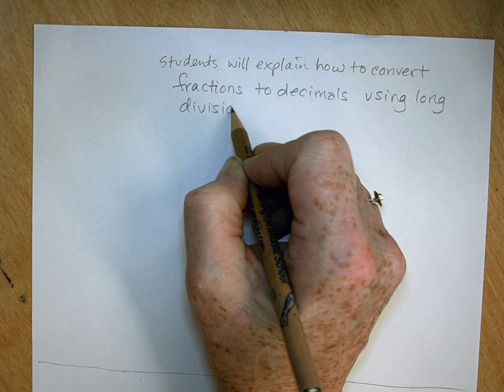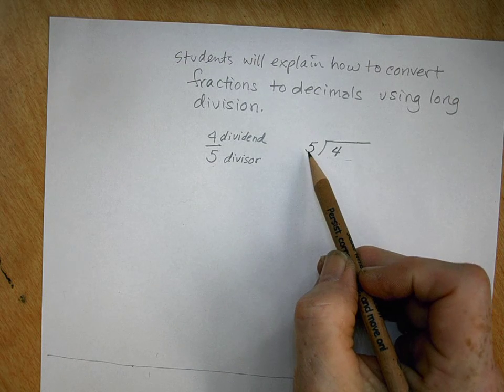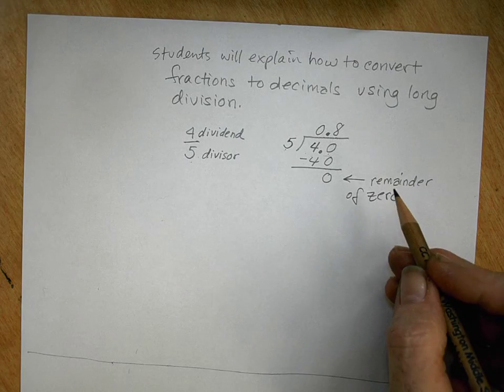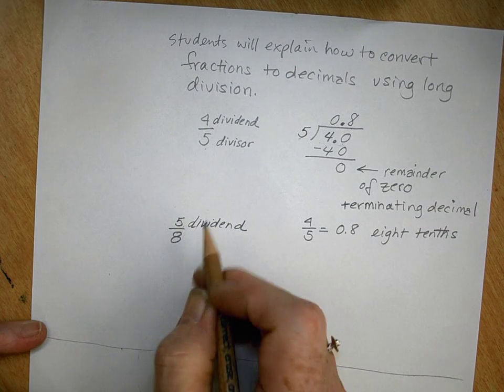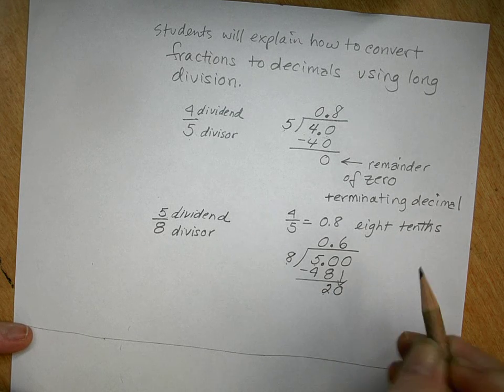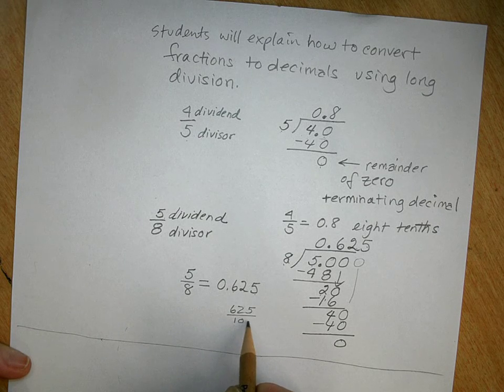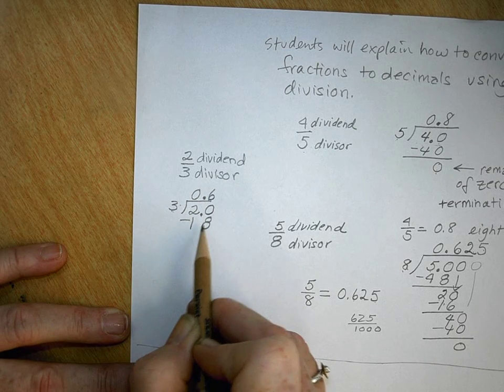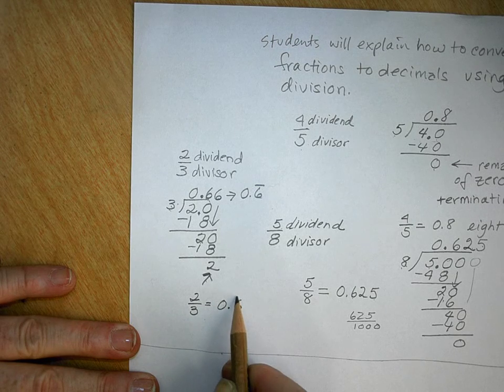Fraction to Decimal with Long Division